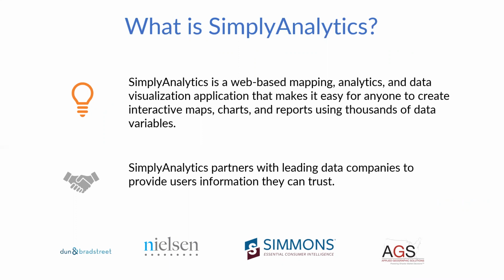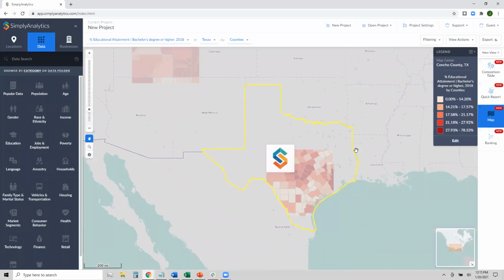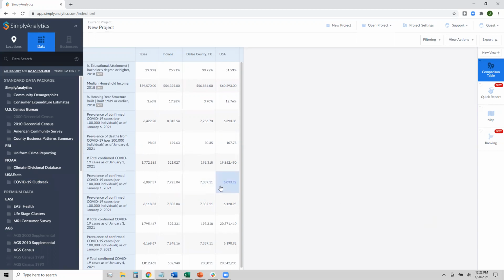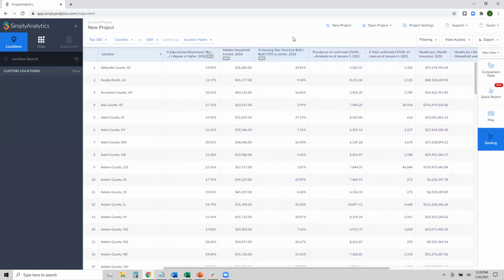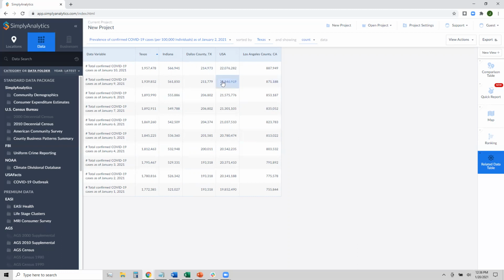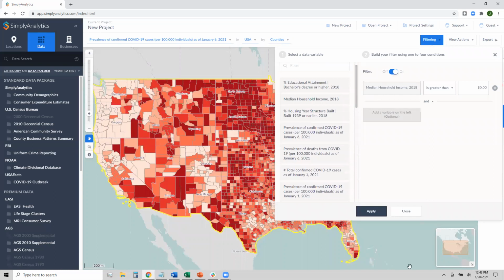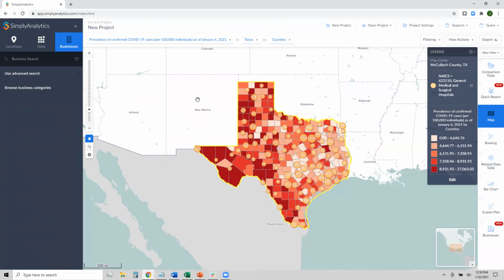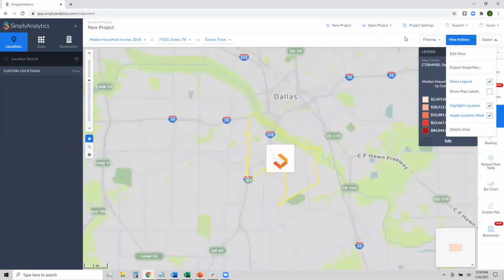IU Libraries COVID-19 Data Series: Geographic and Social Science Data- SimplyAnalytics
This one-hour webinar will cover COVID-19 related consumer data (industry effects, consumer psychographics and buying habits, economic indicators) available to IU Bloomington faculty, students and staff through IU Libraries. Juan Vasquez, Support Specialist at SimplyAnalytics, will show us COVID-19 data available through SimplyAnalytics as a time series table or rank areas based on COVID-19 counts or per 100,000 individuals. Using SimplyAnalytics, we co-mingle this data with Age, Race, Ethnicity, Income, Employment, the population living in Nursing Facilities and more to find interesting trends in the data.

The Indiana University Libraries COVID-19 Data Series is a series of webinars related to COVID-19 data to which IUB students, faculty, and staff have access. Each webinar focuses on a different type of data from a different vendor or collaborator. Knowledge of these data can be helpful for researchers starting new projects or students understanding the changing nature of the market and industries in which they hope to work after graduation.